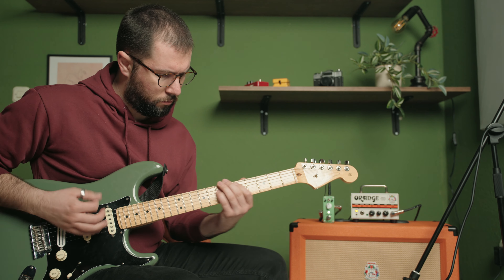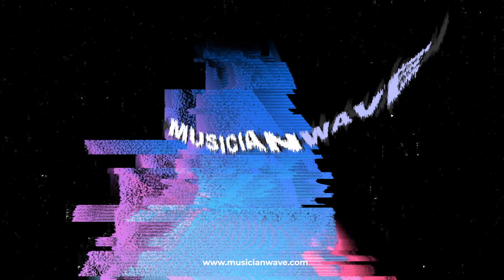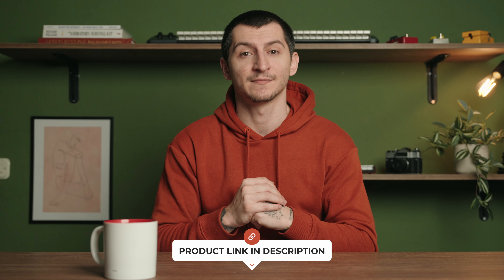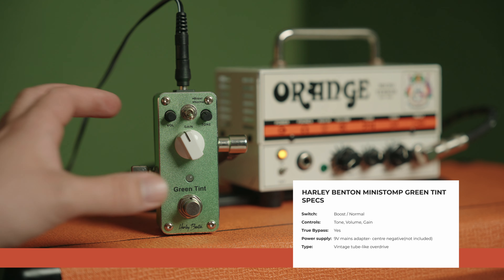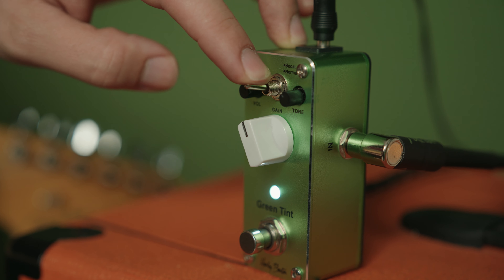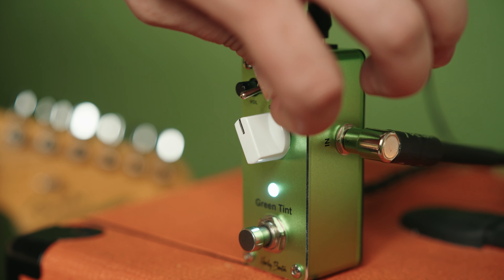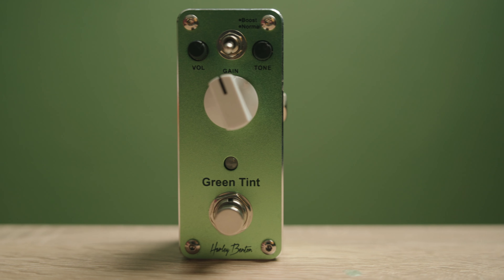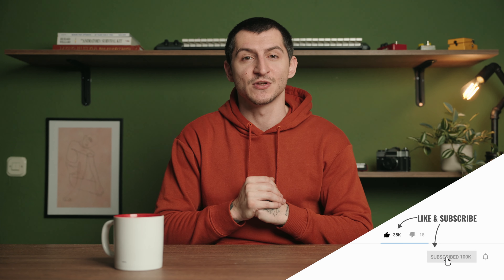Harley Benton MiniStomp Green Tint Review & Demo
Get that classic overdrive sound without breaking the bank! Watch our review and demo of the Harley Benton MiniStomp Green Tint Pedal to learn more.

Alternatives:
Ibanez Tube Screamer Mini

Intro 0:00
Sound Demo #1 1:10
Specs 1:46
Design & Build Quality 2:08
Sound 2:33
Sound Demo #2 3:00
Pricing 3:19
Alternatives 3:33
Verdict 3:49
Outro 4:07